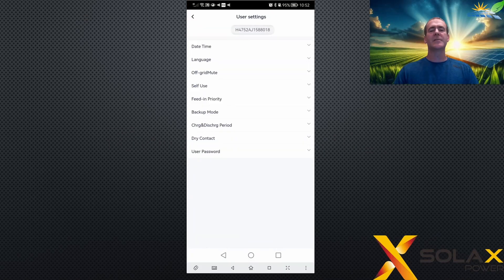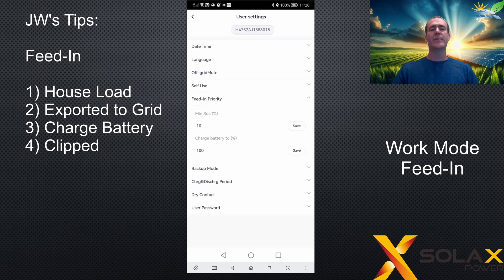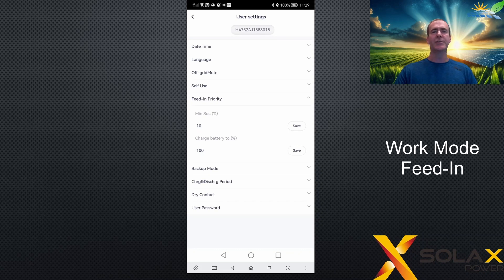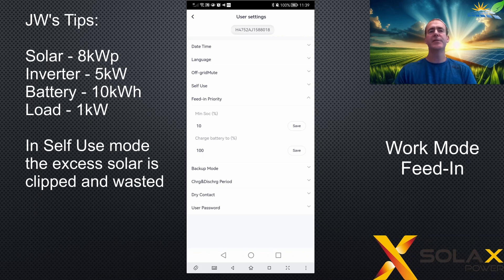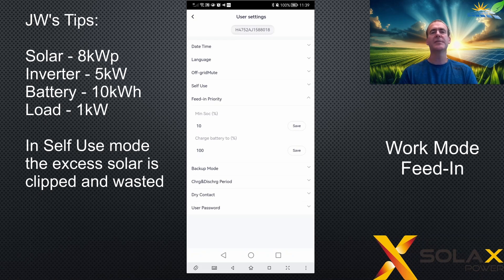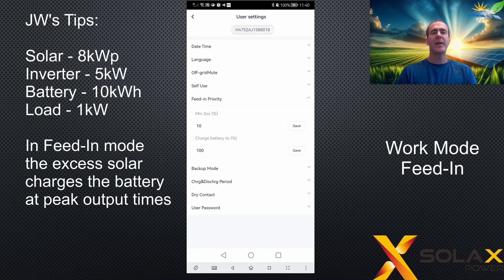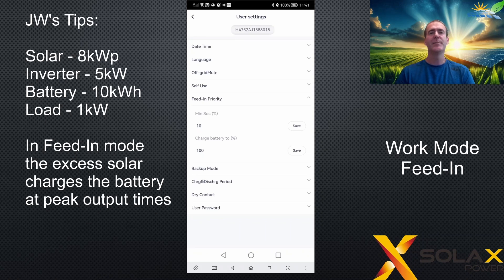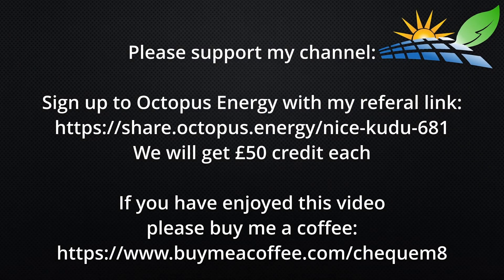05 - Mode Feed In - Solax Inverter User Settings Explained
05 - Mode Feed In - Solax Inverter User Settings Explained